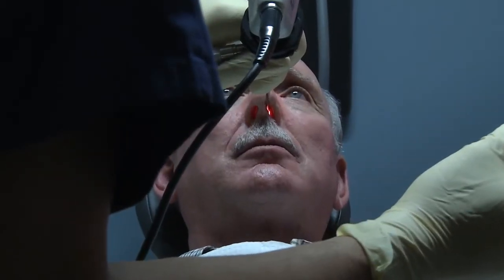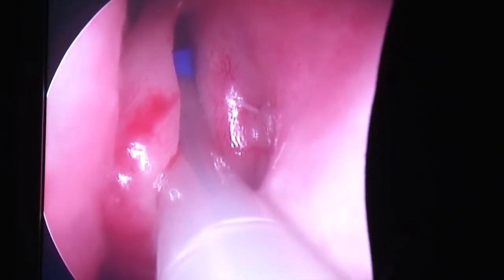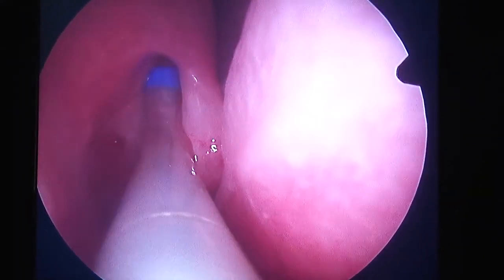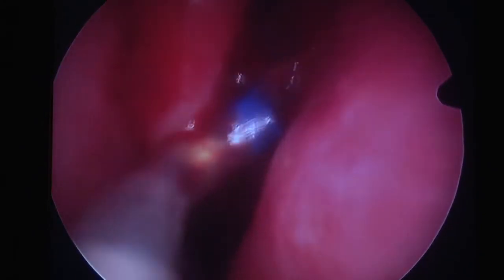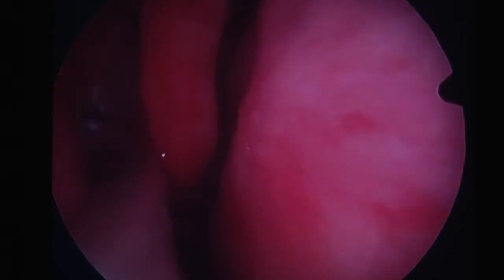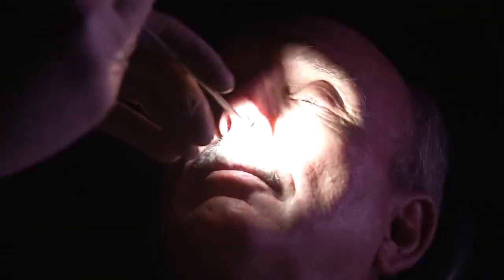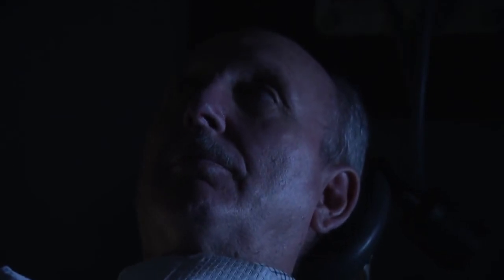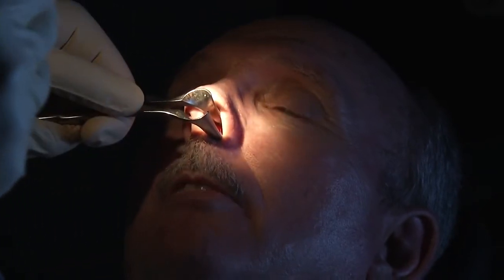In-Office Balloon Sinuplasty: Treatment for Chronic Sinusitis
Watch as Thomas Sellner, DO from Carolina ENT performs an in-office balloon sinuplasty to treat chronic sinusitis.

Balloon Sinuplasty is a minimally invasive procedure that can be performed right in your ENT’s office. With Balloon Sinuplasty, ENT doctors open inflamed sinuses in the same way that heart surgeons open up blocked arteries during balloon angioplasty. The procedure is less invasive than traditional sinus surgery and allows patients to return to normal activities quickly.

If you have been diagnosed with chronic sinusitis and are not responding well to medications , you may be a candidate for the Balloon Sinuplasty procedure.